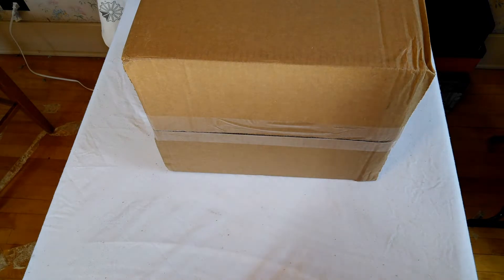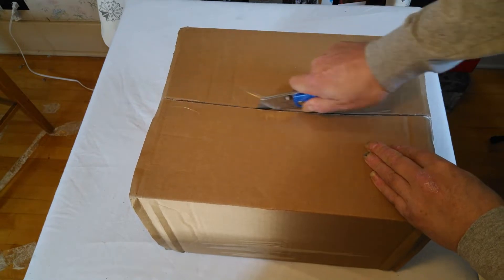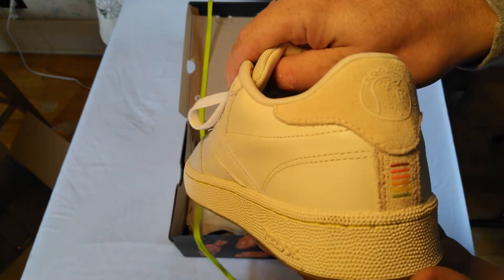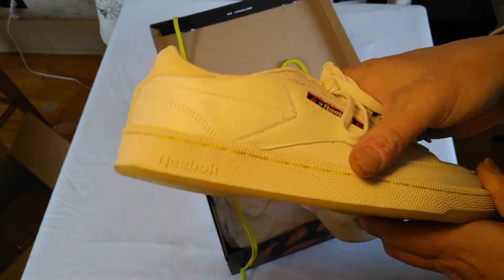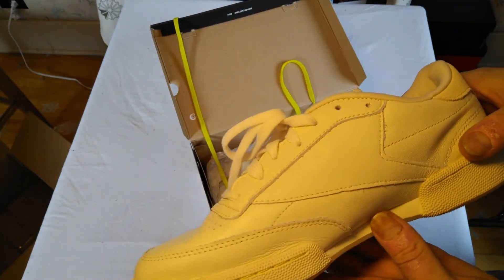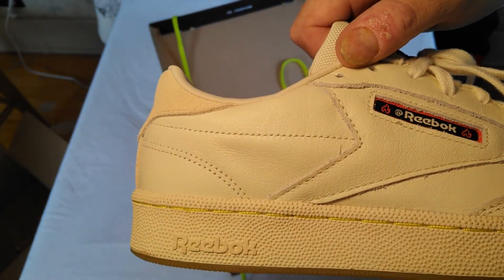Scorching - Burning - Need Milk - Unboxing & Review - @Reebok Club C 85 Hot Ones 'Scoville Levels' C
Edited by YouCut enthusiast that is primarily fixated on the Reebok Club C silhouette. My main motivation is to bring news and information about unhyped sneakers to the masses. I am attempting to gain basic information on releases to share with others in the same situation. It is no easy task even getting a response from Reebok, nevermind receiving any factual data or information regarding materials or inspirations. @clubccollector is also my username on Instagram (basically on all of the social media platforms) where I research and write reviews, share my love of photography, and provide information guided by the writing process to my fellow sneakerheads that are unfazed by insecurities, compensations, and strangers' opinions. I'm focused on making more information attainable to those fans of footwear other than just the hypesheep . Unfortunately, IG posts don't show up through Google searches. So, even if my research answers questions that others share, it essentially doesn't exist, or at least not publicly or easily attained. I'd love to see more involvement and engagement similar to the growing community we have on IG. This channel definitely is not relegated to @Reebok or any brand or silhouette. I welcome more than just comments and will be officially launching a website focusing and catering to my fellow unhyped sneakerheads. Obviously with my main interest and growing expertise being the underappreciated Reebok Club C silhouette, that will be my main focus, initially. However, I'm very well aware that we have masters of their own domains. Using quality materials and unique/creative ideas to carefully produce topnotch products isn't limited to any brand or silhouette. Unfortunately, information about most shoes is reserved for the ongoing popularity contest. At some point, I would love to collaborate with you, the experts, on making info about other unhyped releases centralized and easily attained. If you have any interest in potentially creating something a bit larger than what we have going right now or just a comment or question, please send me a direct message on Instagram - @clubccollector or an email at . Change won't take place without putting forth a sneaker...and, it doesn't have to have a specific proper noun stamped across it!!